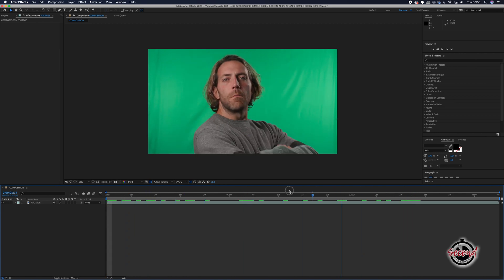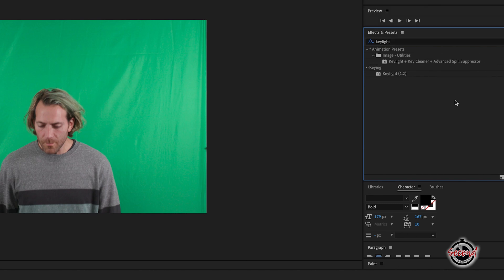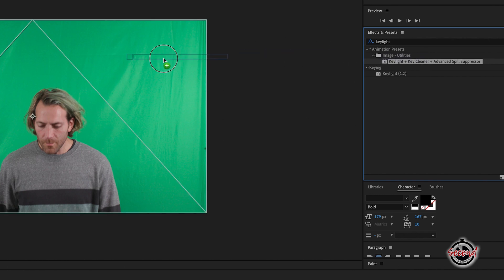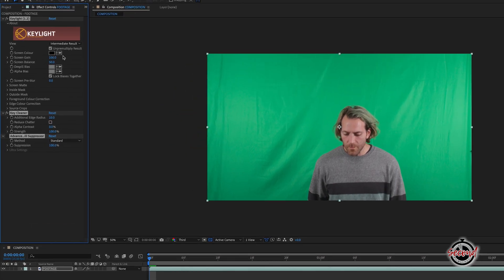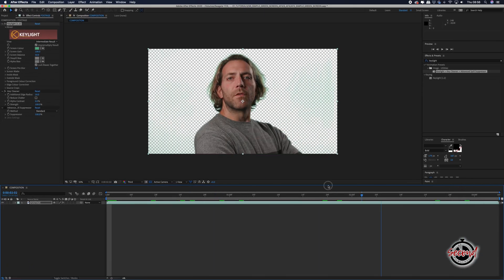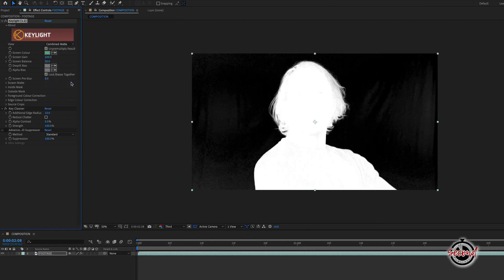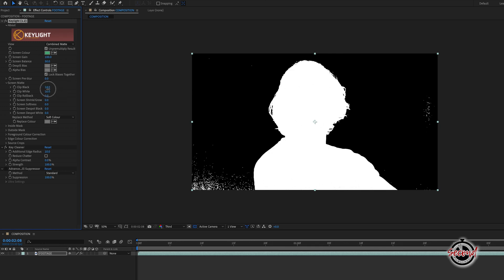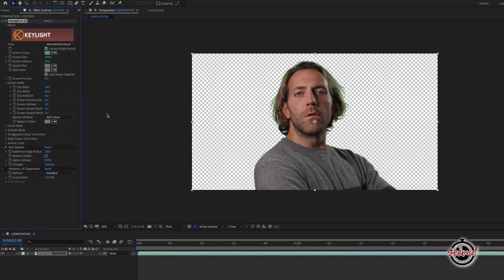How to Remove Green Screen in Adobe After Effects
In this Sixty Second Tutorial we look at a simple but effective method for getting good results when removing green screen from footage. We cover the following...

1. With your green screen footage imported into After Effects , search in the Effects and Presets for the ‘Keylight’ effect.

2. Here After Effects should present you with just the ‘Keylight’ effect and also the animation preset of ‘Keylight + Key Cleaner + Advanced Spill Supressor”.

3. We’re going to use the Animation Preset, so start by dragging and dropping this onto your footage.

4. First we need to select green as the screen colour in the Keylight effect, so select the eyedropper next to screen colour and select a good area of green on your clip.

5. Simply doing just this using Keylight will normally do a great job of removing all the green background from your clip, however there are a few things we can do to improve it.

6. First change the view from source to combined matte, and in the screen matte options we want to subtly modify the clip black option until all blacks are pure black and the clip white option until all whites are pure white. This will help clean up the green screen and remove any areas of green screen Keylight hasn’t removed.

7. Lastly if we simply click the FX tick box  to turn on the Advanced Spill Supressor this will vastly help to remove green spill around the edges of our subject, particularly in areas such as the hair.